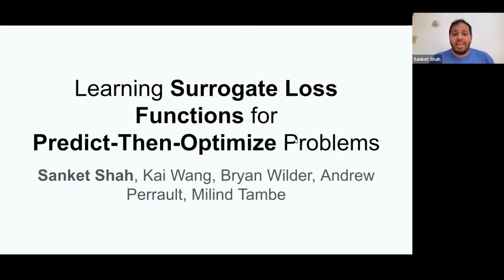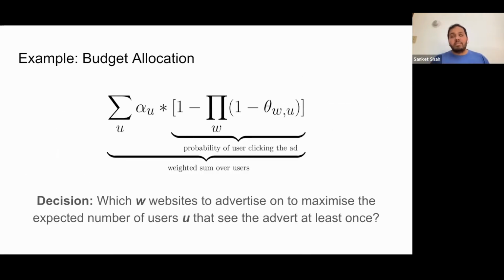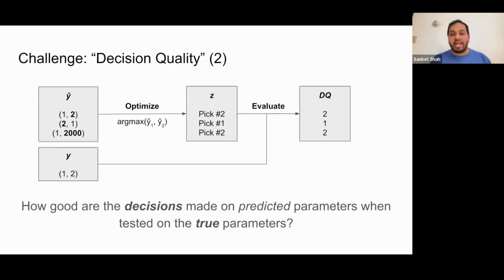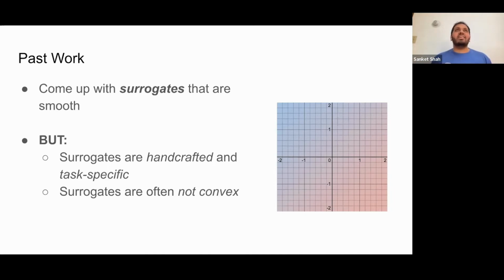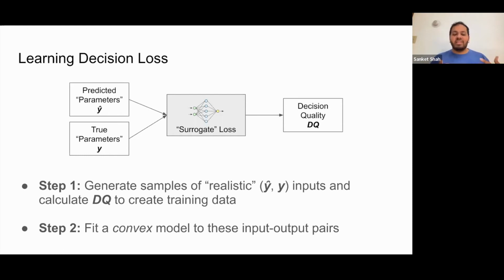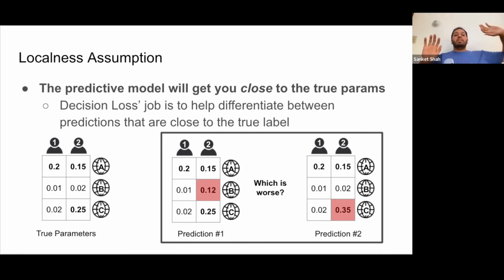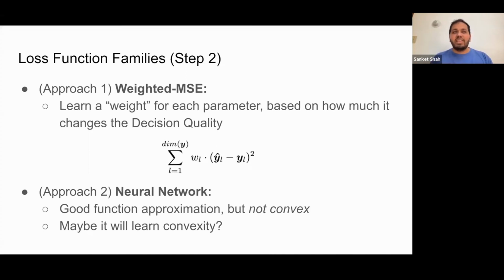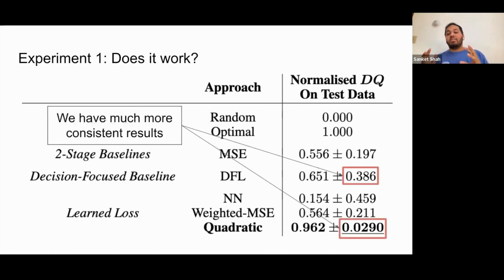Learning Surrogate Loss Functions for Predict Then Optimize Problems